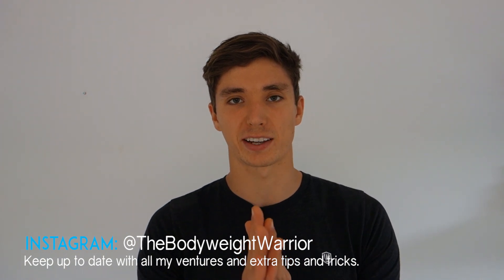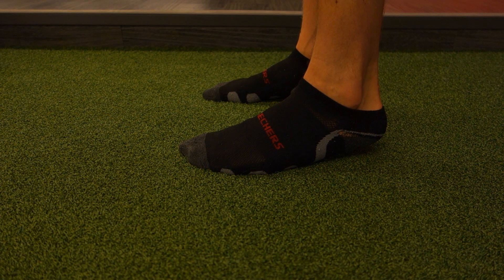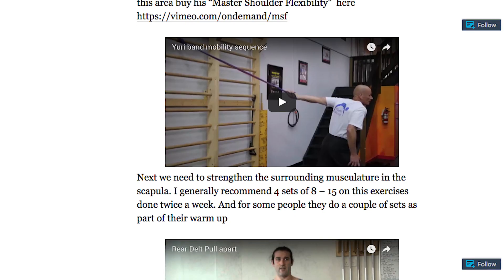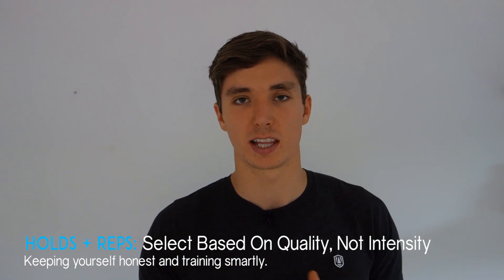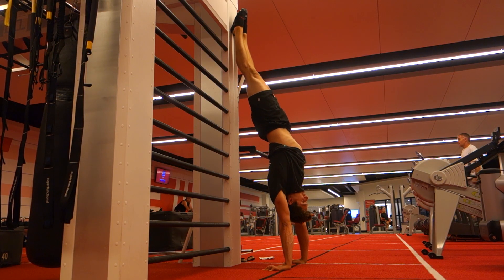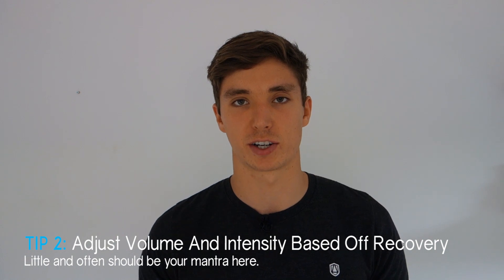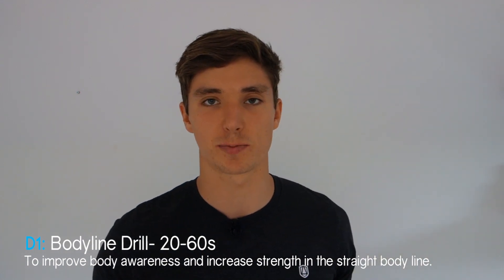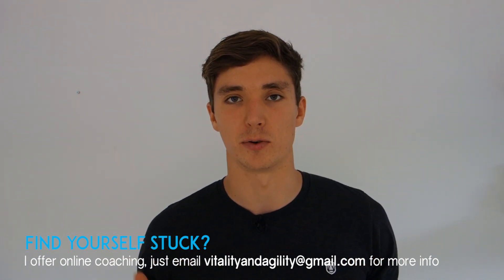How To Do A Handstand (FREE ROUTINE)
---Open for download links, information and more---

In this video we talk about how to do a handstand. A movement that really attracted me to bodyweight training. Everything in this video is described in full below with the routine at the end .

INTRO - 0:10

PART 1 - WRISTS - 1:27

Preparation - 1:49
Perform 10 reps with a 10 sec hold on the final rep for both exercises and stretches.

Importance for balance - 2:44

Progression 1 - Frog Stand - 3:35
Focus on using your handstands to balance as described.
Per set, perform holds of 20-60s.

PART 2 - MOBILITY AND BODYLINE - 4:50

Shoulder mobility -  5:38
Perform as a circuit of exercises. 3 rounds, 3 times a week is plenty of volume.

Bodyline drills - 6:44
Select a drill that suits you. My favourite is the hollow and arch body.
Per set, perform 20-60s in your selected drill.

PART 3 - PROGRESSIONS - 8:00

Form cues - 8:31
Elevate your scapula, lock your arms and keep your body tight.

Progression 2 - Elevated Pike Hold  - 9:43
If you struggle to get into a stacked position elevated the surface further or improve shoulder mobility.
Per set, perform holds of 20-60s or 10r + 10s hold.

Progression 3 - Wall Plank - 10:32
Focus on elevating the scapula and maintaining your body line.
Per set, perform holds of 20-60s or 5r.

Progression 4 - Handstand kick ups - 11:17
Get more comfortable in a less controlled inverted position.
Per set, perform sets of 10-20 kick up attempts.

Progression 5 - Wall Assisted Handstand - 12:00
Back to the wall is easier and chest to wall is harder. Focus on form cues.

Progression 6 - Wall Assisted Handstand Leg Flutters - 13:17
Use either the back to wall or chest to wall handstand for this progression.
Per set, perform holds of 20-60s whilst attempting the leg flutters.

PART 4 - HOW TO MAKE YOUR OWN ROUTINE - 14:46

Perform it daily - 15:10
Use either the full routine or the reloaded routine on a daily basis.

Adjust intensity based off recovery - 15:42
Recommend to perform the full routine 3-5 times a week with deload sessions on the rest days.

The routine explained - 16:20